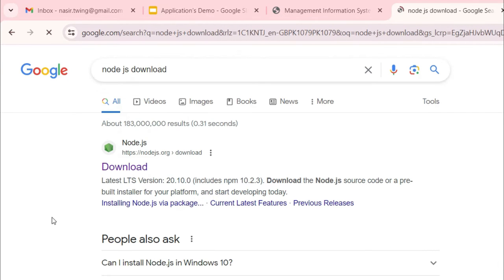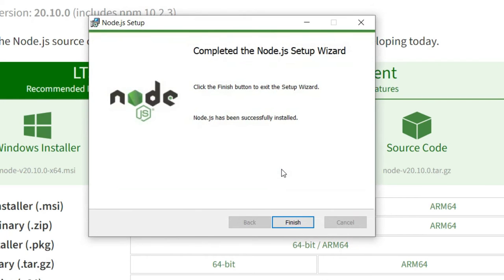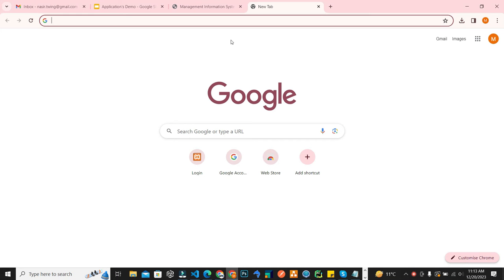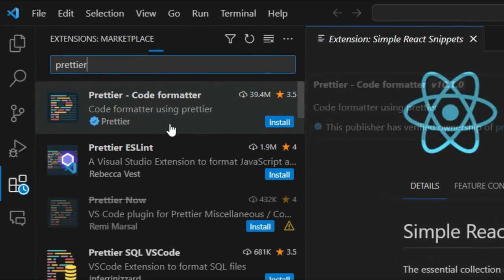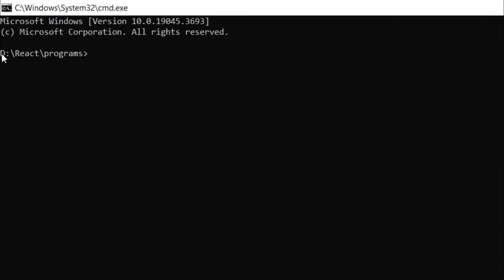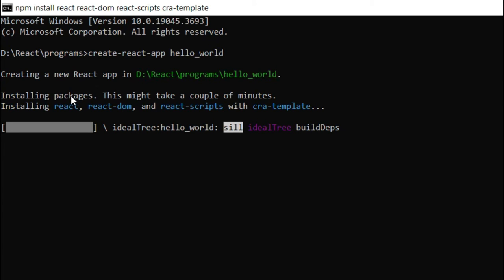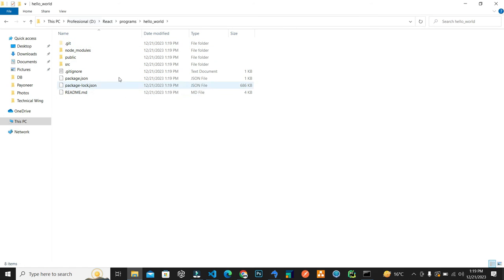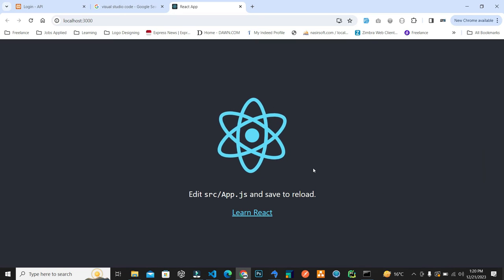How to Download & Install React on Windows | Hello World | Getting Started